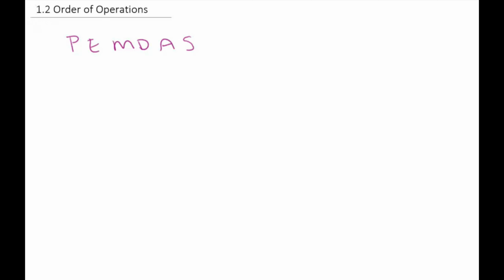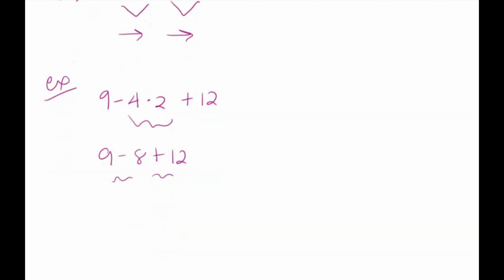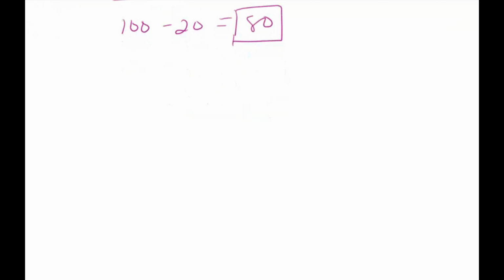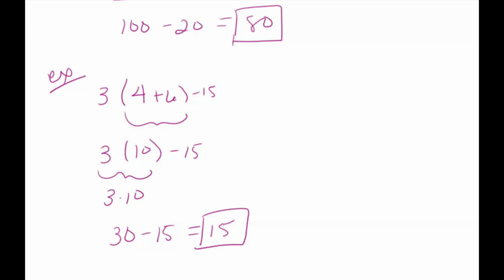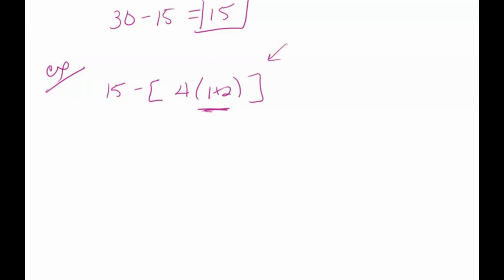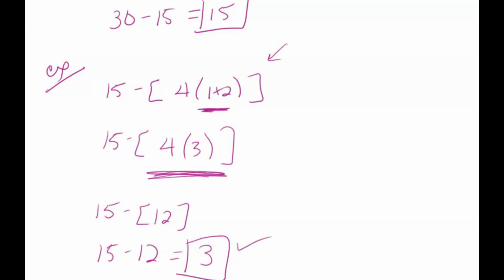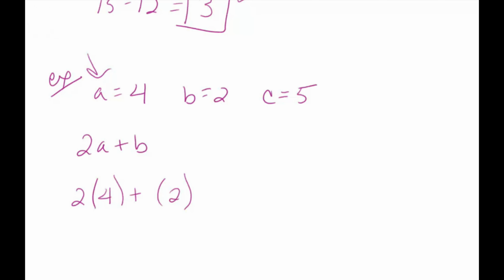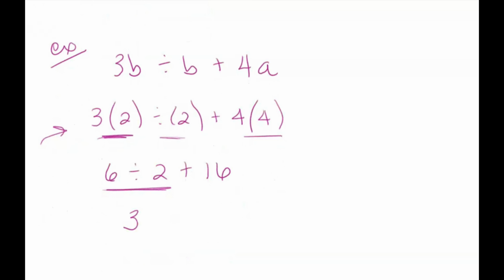Algebra I 1.2 Order of Operations